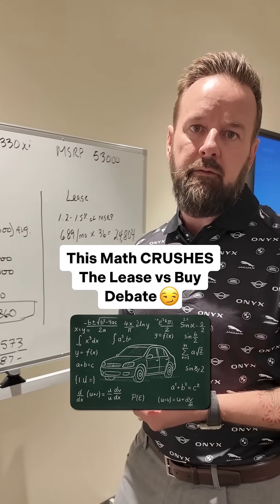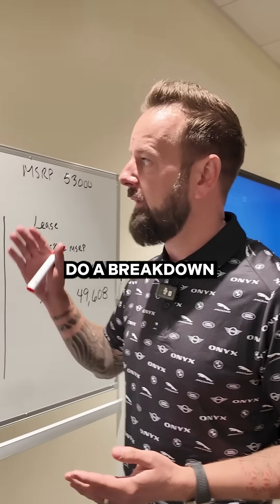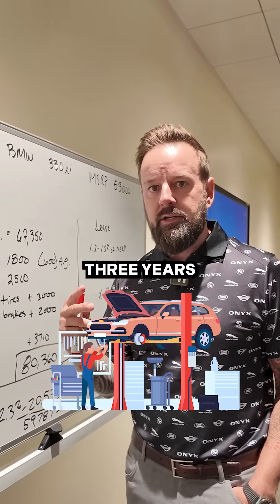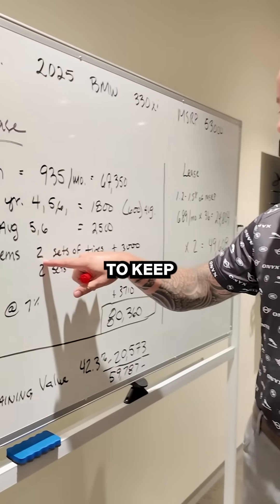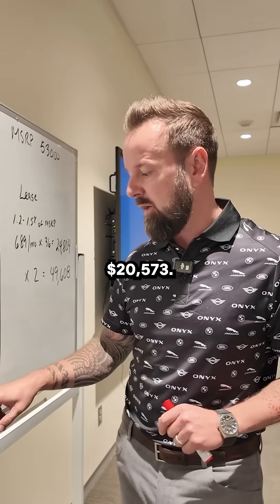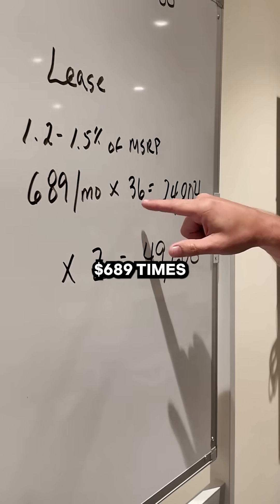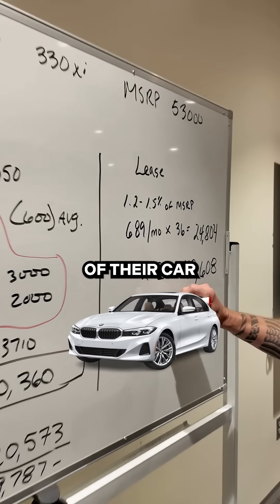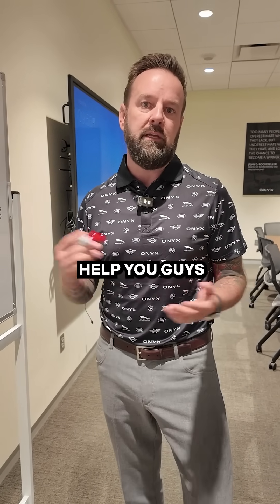This Math CRUSHES The Lease vs Buy Debate 😏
Everyone has an opinion on car leasing vs buying.

But the math tells a $10K different story.